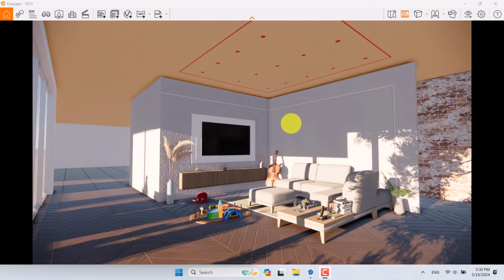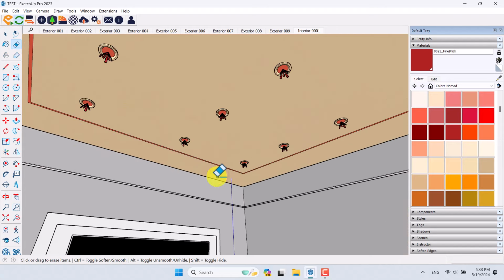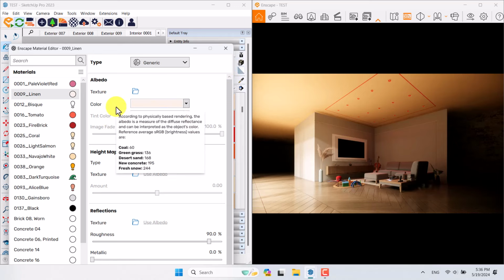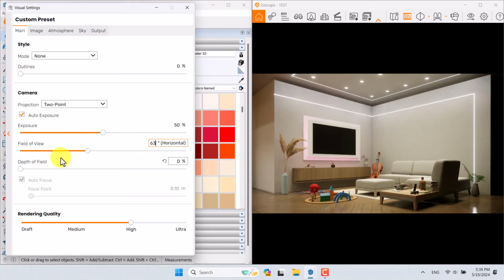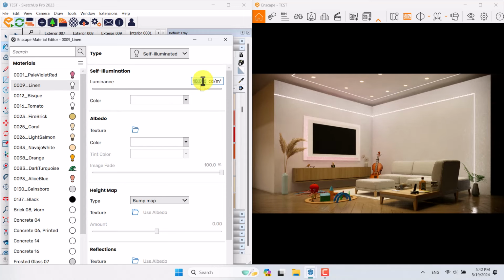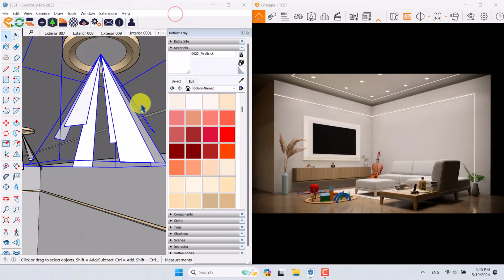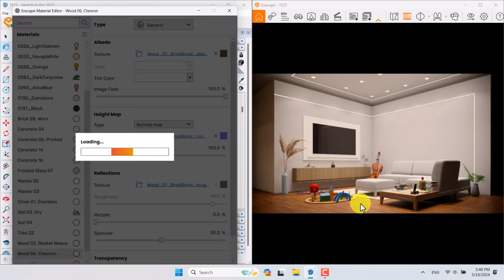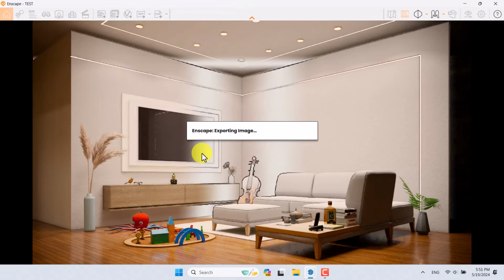ENSCAPE Interior Lighting SketchUp: Night Lighting Tutorial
Make Realistic Interior Lighting In Enscape 3.5.6 With IES Lights
Full Tutorial About Lighting Interior Of House In ENSCAPE!
Watch This Video And Enjoy From Rendering!
Hey there, fellow creators! Get ready to take your interior rendering skills in SketchUp to the next level with our tutorial on ENSCAPE Interior Lighting. In this video, we'll guide you through the process of creating stunning and realistic interior renders that will leave your viewers in awe. From setting up the perfect lighting scheme to adjusting materials and reflections, we've got you covered. Whether you're an architecture student, a professional designer, or just passionate about 3D visualization, this tutorial is tailored to help you unlock the full potential of ENSCAPE and SketchUp. So, let's dive right in and elevate your interior renders to new heights! Let's get started!
Timecodes
0:00 Intro
1:11 Use Colors As Hidden Lights (Line Lights) - ENSCAPE
1:52 How To Draw Spot Lights In SketchUp (IES) - ENSCAPE
3:16 Fixing Your Lights Position For Start Rendering - ENSCAPE
4:49 Change Time Of The Day To Night - ENSCAPE
6:14 Wall-Light (Hidden Light) - ENSCAPE
6:57 Self Illumination Lighting - ENSCAPE
8:06 Change Lights Color All Tips And Tricks - ENSCAPE
9:00 Best Visual Setting For Interior Night Rendering - ENSCAPE
13:30 Set Best Light Setting During Your Renders - ENSCAPE
16:11 Optimize Your Project Textures With Your Lighting - ENSCAPE
21:00 Enscape Rendering - ENSCAPE